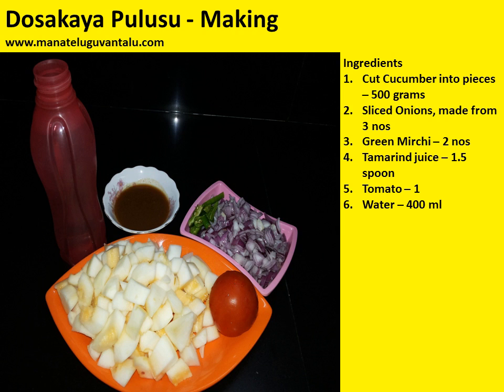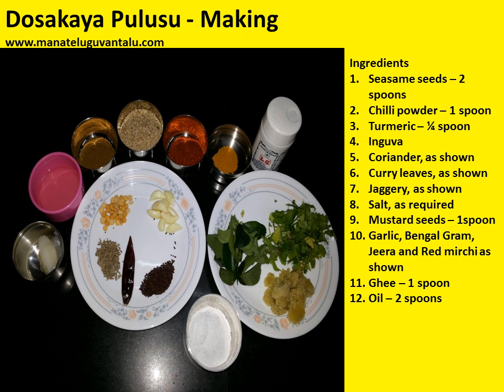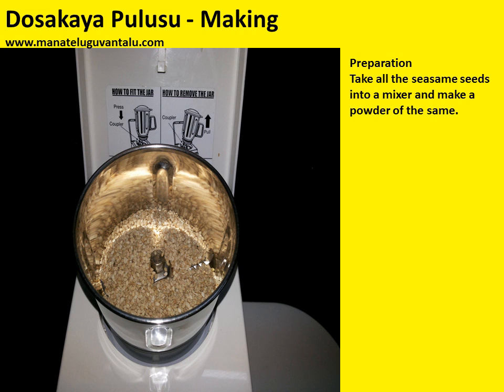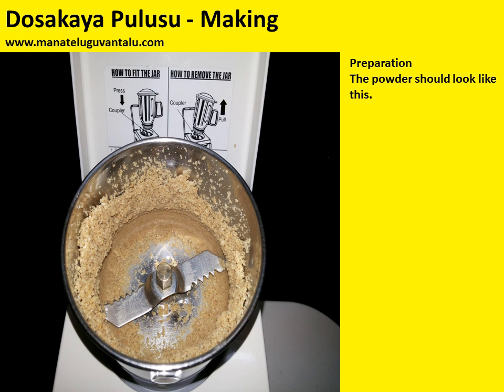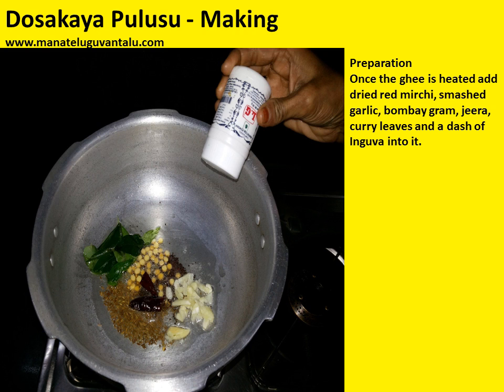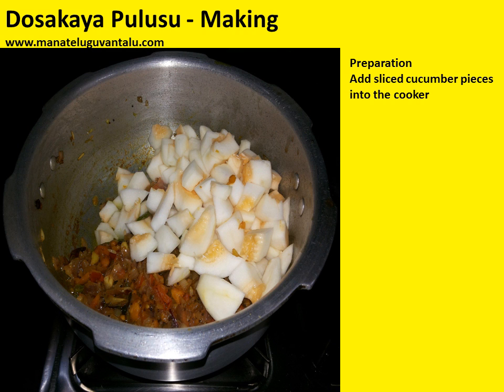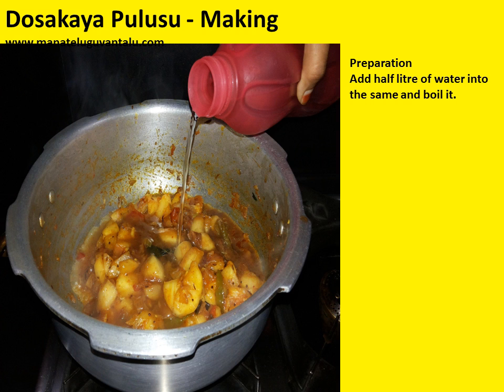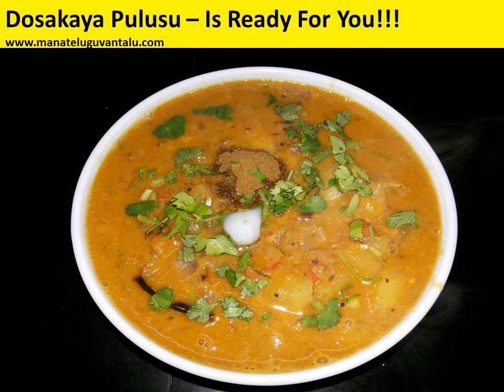Dosakaya Pulusu - Easy and tasty way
Dosakaya Oulusu, is a tasty south indian dish. It is a tasty dish with a ting of sweetness and tamarind